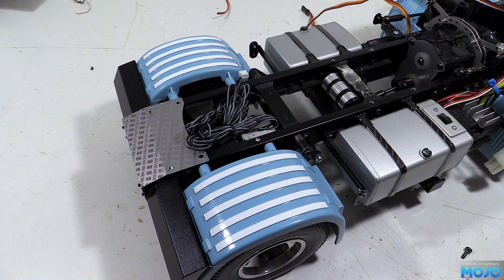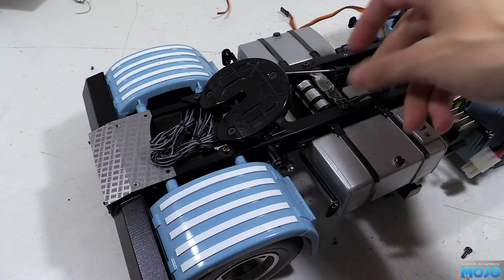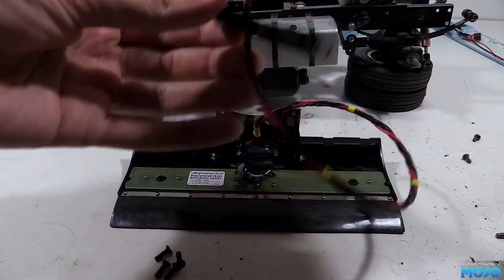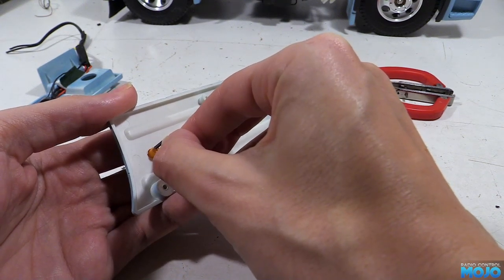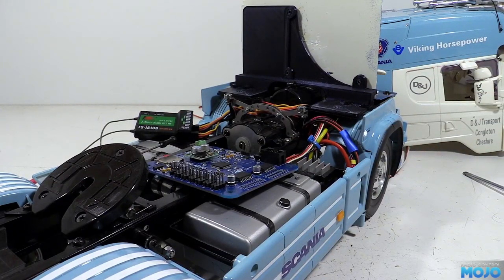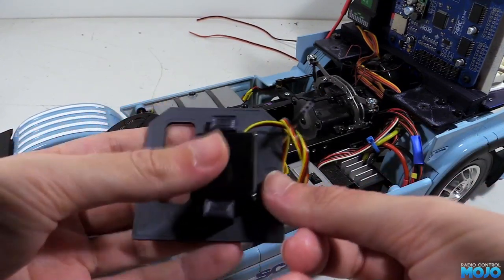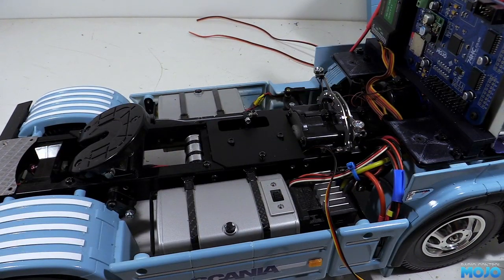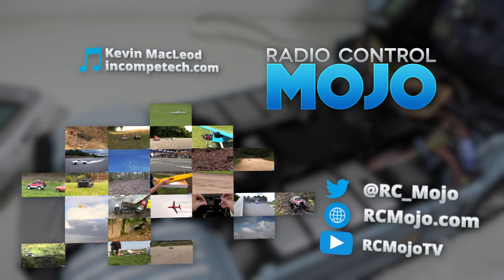Tamiya Scania refit - 4 - Mounts and coupler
This week we've got a few odds and sods to deal with on the Tamiya Scania

I thought I'd give Patreon a go, the plan is to start uploading short unedited clips for $5 a month patrons, and for $10 there's access to a private members only Discord channel. The regular weekly videos on YouTube wont be effected of course, so this is just bonus content.